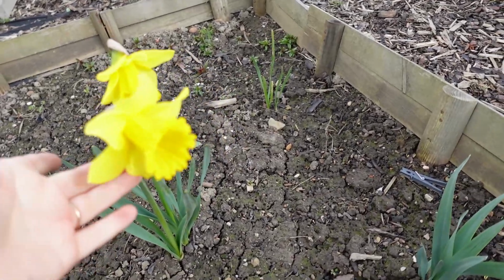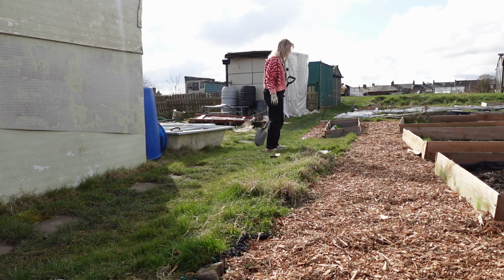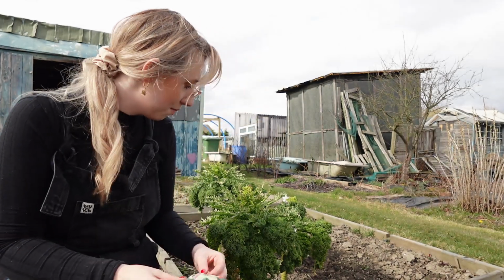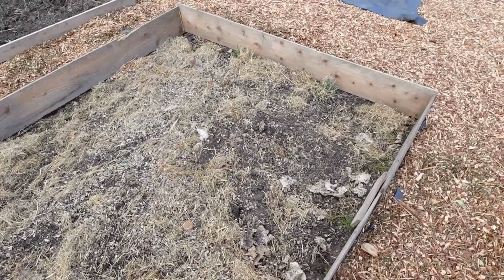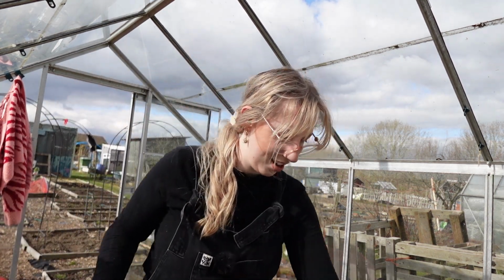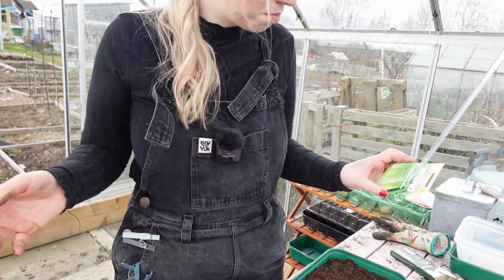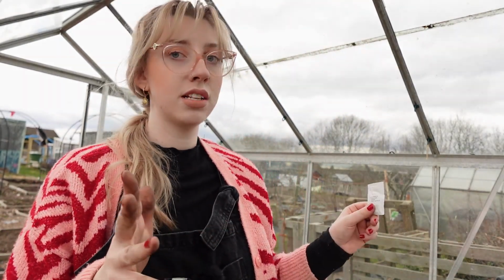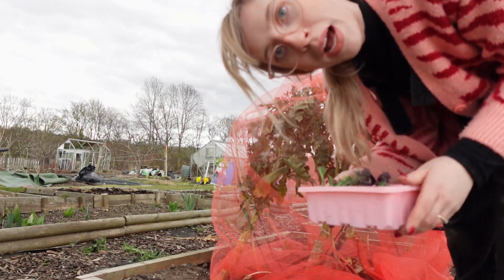Getting Ready for Spring at Our New Allotment Plot! 👩‍🌾| March Gardening Jobs & Tips🌿 | Vlog #74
Welcome to our Allotment! We're Emma, Sam & Ted and this is our very first allotment plot in Derbyshire, UK.

In this video, we get stuck in with some hard work on the new allotment plot. We do some no-dig prep, plant some bare root raspberries and get some seeds started.

Blue Pipe (*)
Seed Packets (*)
Potato Bags (*)
Weeding Tool (*)
Garden Arches (*)

Allotment for Beginners | How to Start an Allotment | What to Plant in March | No Dig | Allotment Gardening For Beginners | Allotment DIY Gardening Fails | March Allotment Jobs | Flower Farm